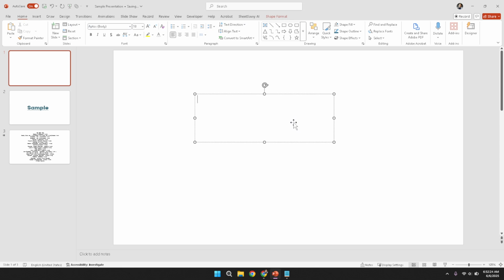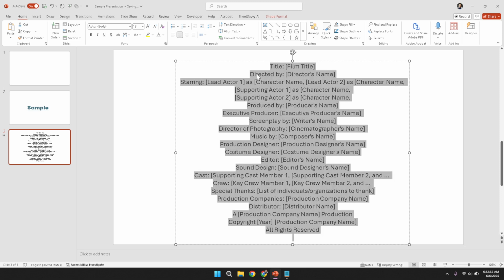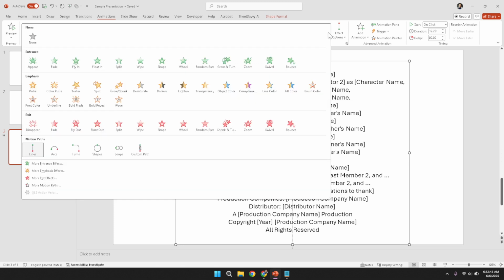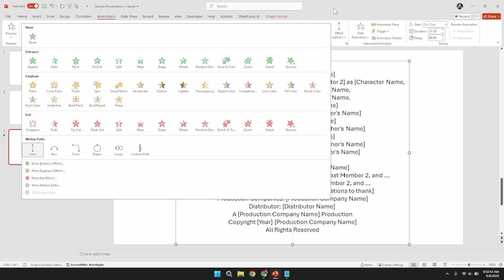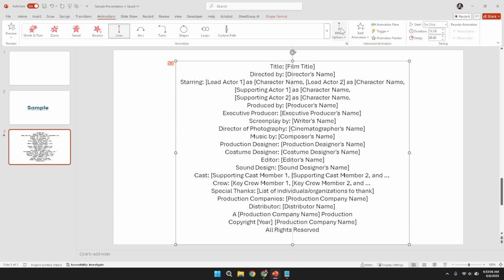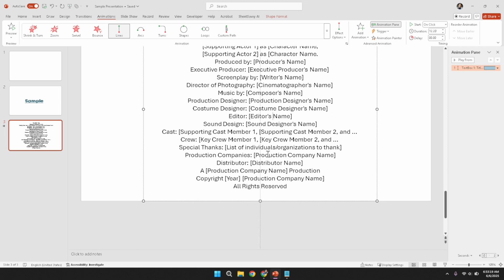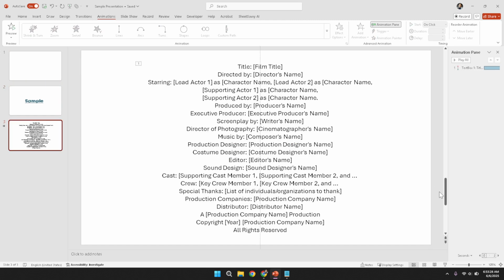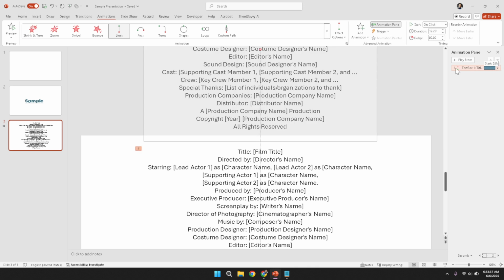How To Make Movie Credits In Powerpoint 😮‍💨 Powerpoint Presentation Students (Full 2025 Guide)